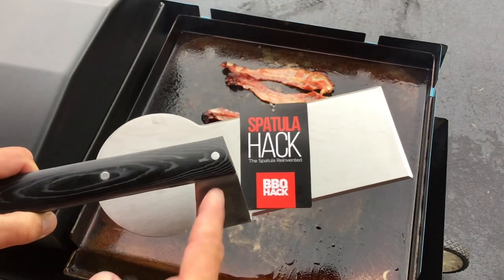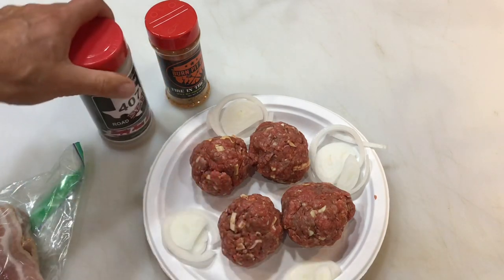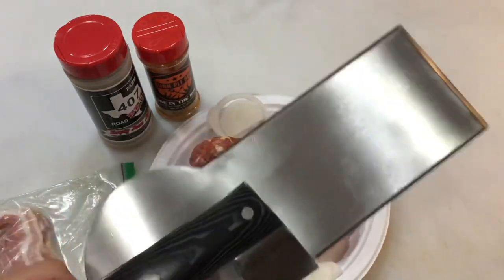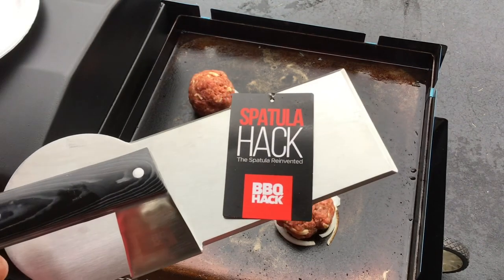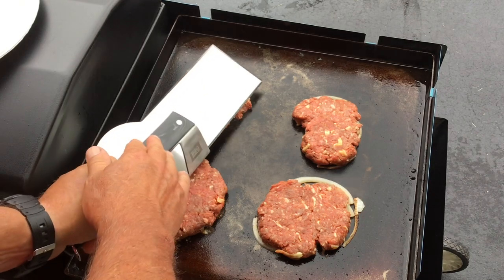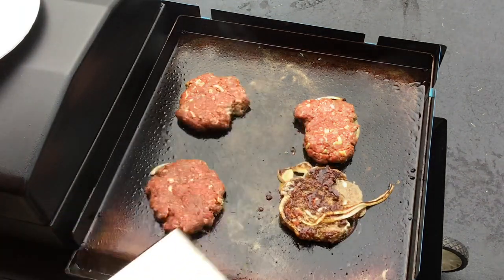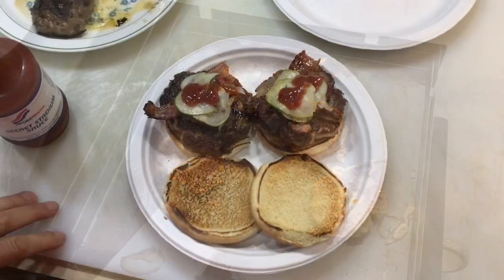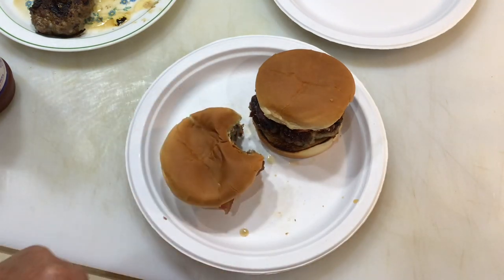How ToMake Onion Smash Burgers, Cheese Infused! / Using A New Spatula From BBQ Hack! Awesome!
Let’s Smash some Onion Burgers using the new Spatula Hack from BBQ Hack! On the Blackstone!

Here’s the link….bbqhack.com